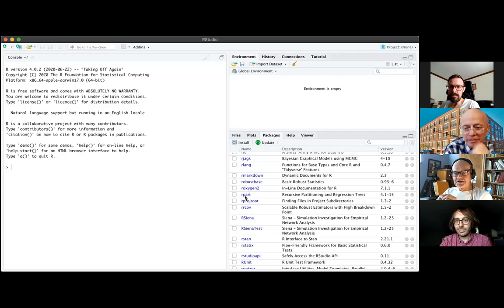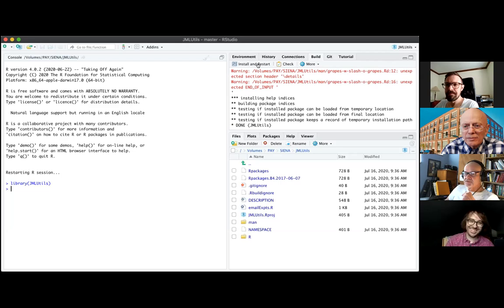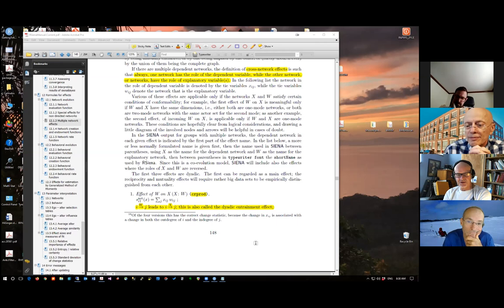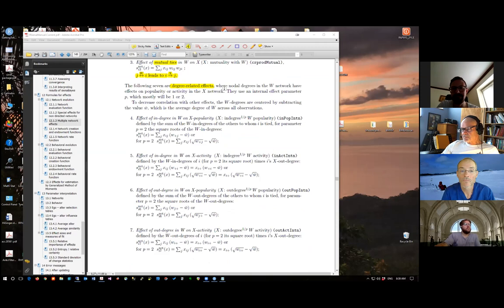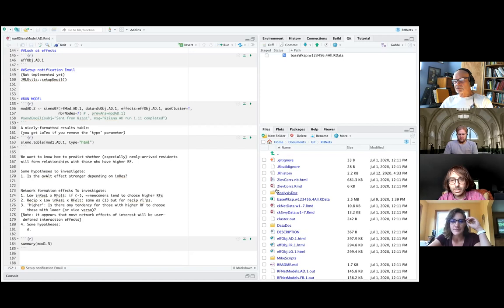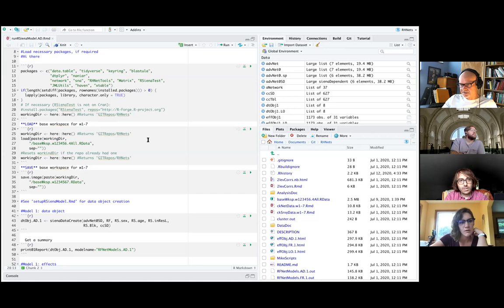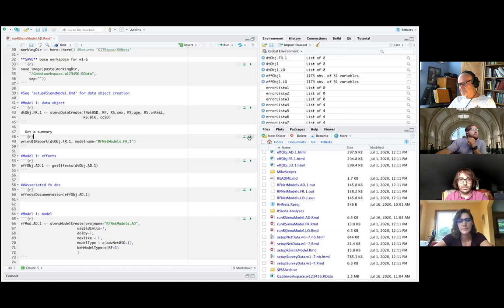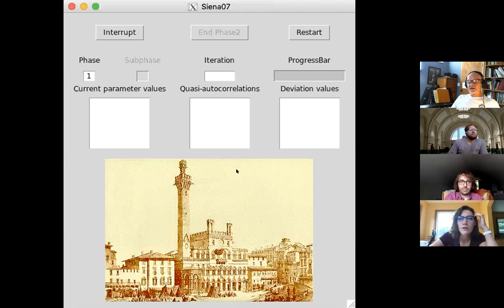R-Siena Lecture 10- Nate Doogan and John Light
In our next working group meeting, Nate Doogan helps a few team members with a Mac and its compatibility with R-Siena.  Time is also spent considering new models involving loans and friendship. The session ends with John helping Gabbi with running a program in R-Siena.